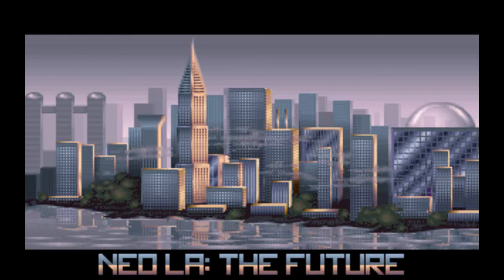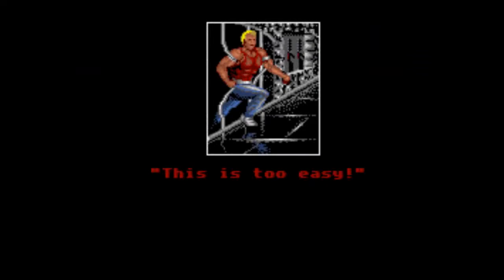Duke Nukem 2 - DOS Nostalgia #12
Mr. Nukem swapped his pink EGA tank-top for a red VGA one, got himself an Arnie-like voice, an assortment of weapons, soundblaster music & sound effects, an in-level save feature and plenty of cosmetic improvements. But can the second Duke Nukem installment withstand the test of time?